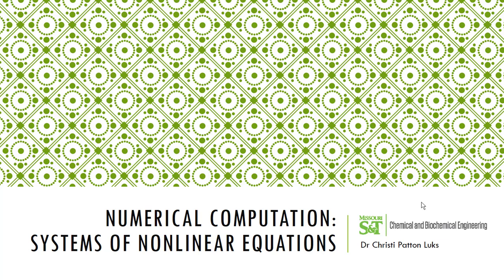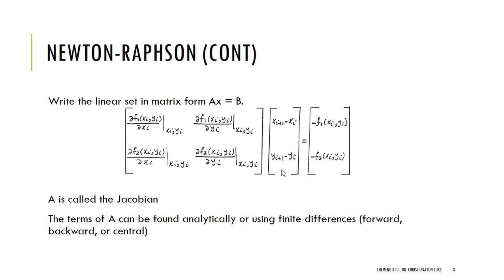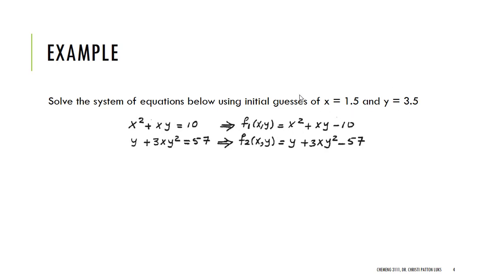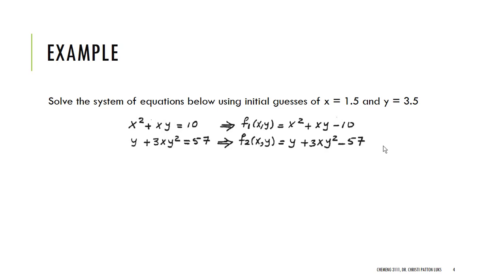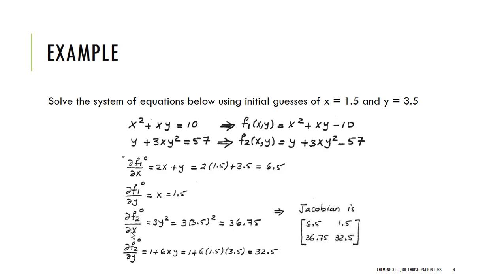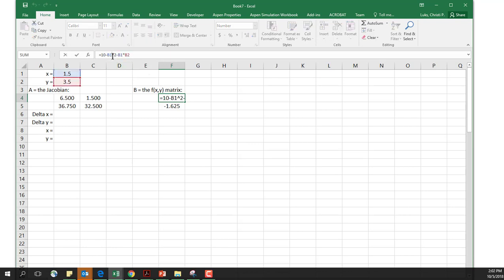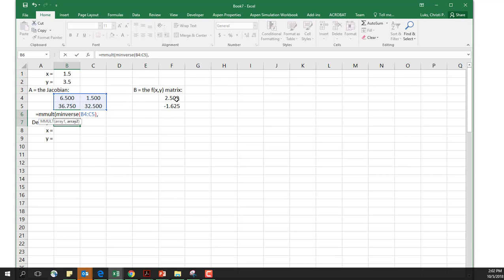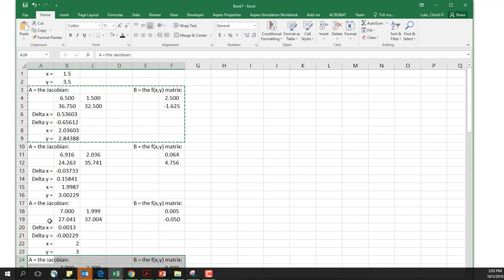Nonlinear System by NewtonRaphson - Example